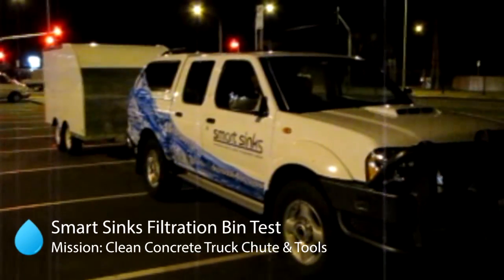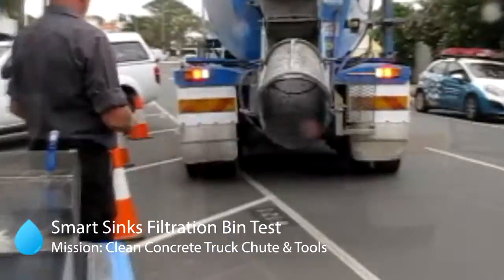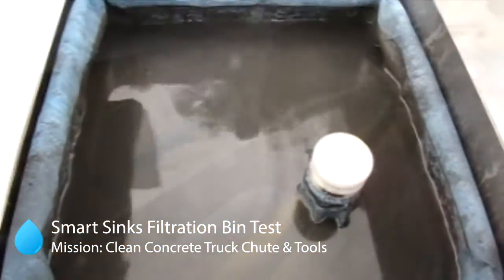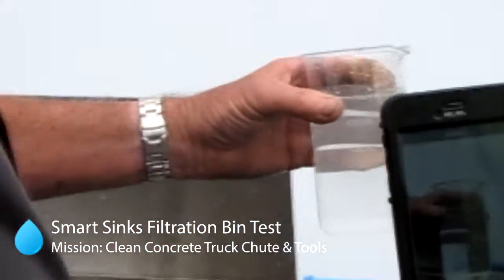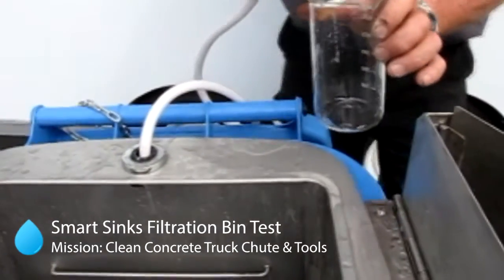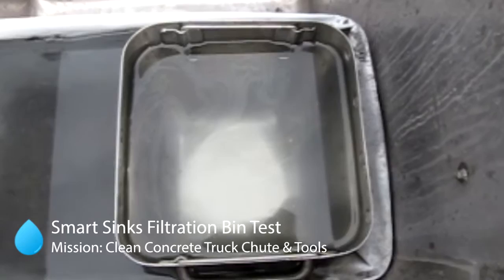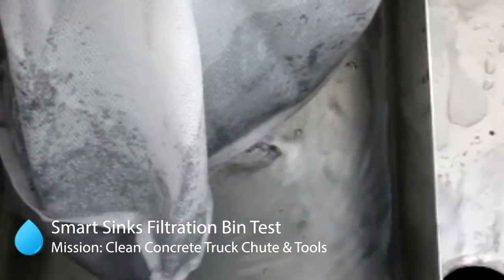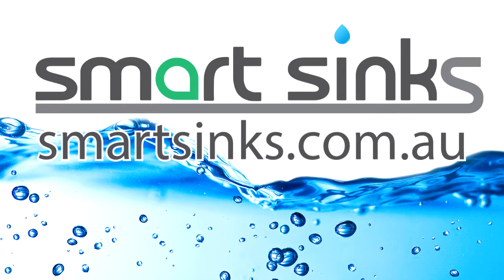Smart Sinks Filtration Bin Test 2: Clean Concrete Truck Chute & Tools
Smart Sinks Filtration Bin Test : Clean the cement from the chute of a concrete truck and wash cement from tools and hands. Remove concrete/cement particles from water. Reuse water which is stored and collected in the base of the bin(under the sink filtration system). 5 Stage filtration.